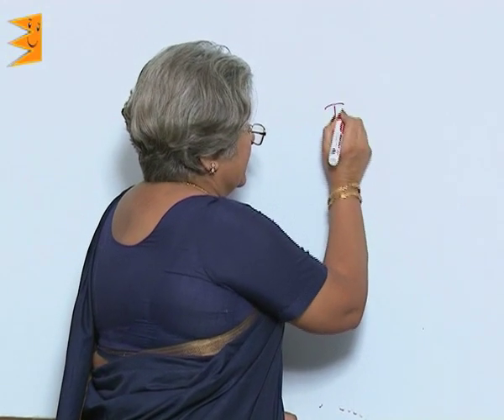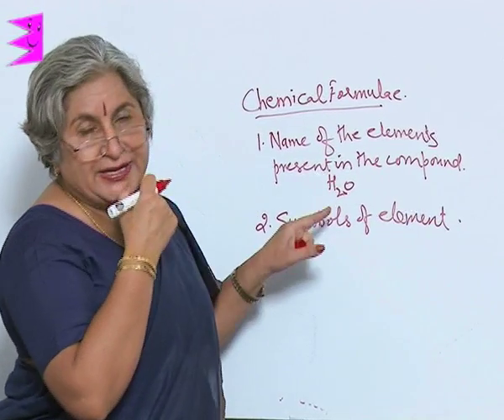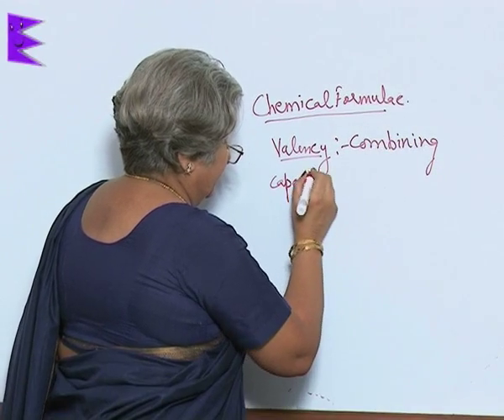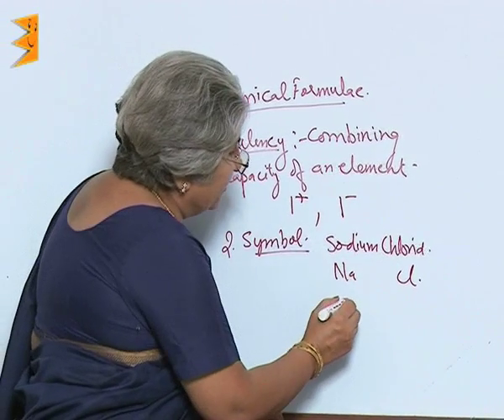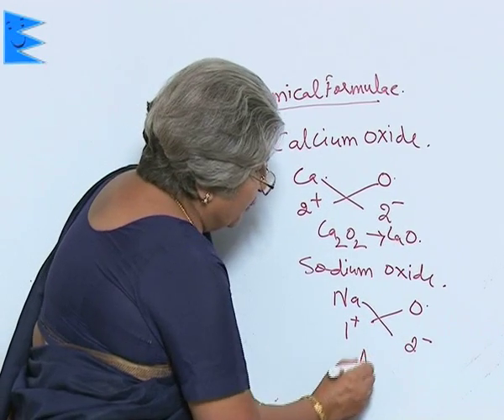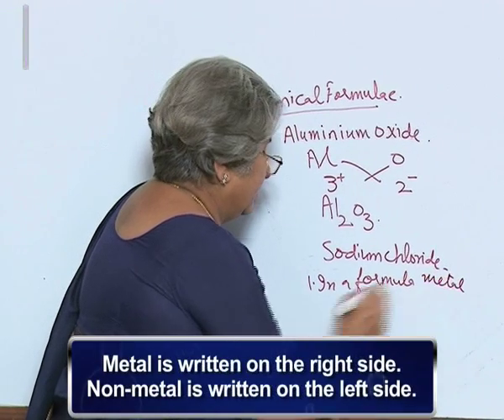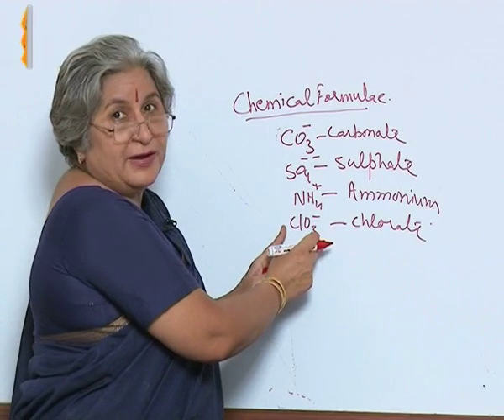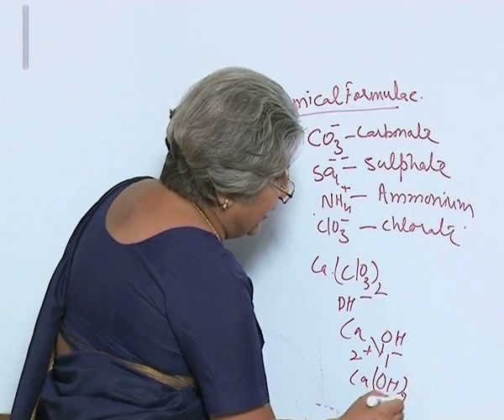CBSE Class 9 Chemistry Atoms and Molecules Ion and Chemical Formula |Extraminds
Topic: Ion and Chemical Formula
Extraminds